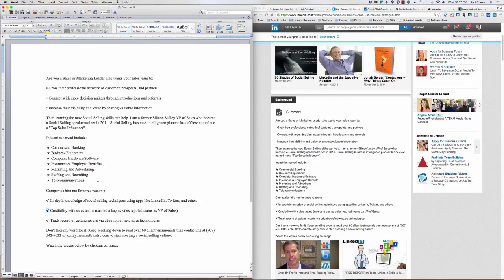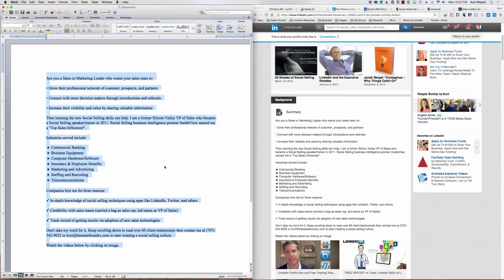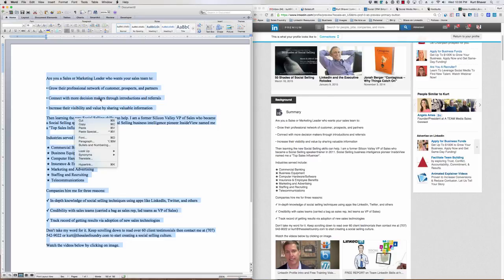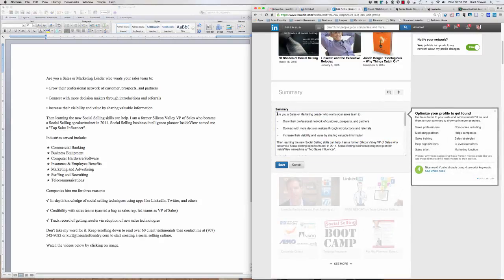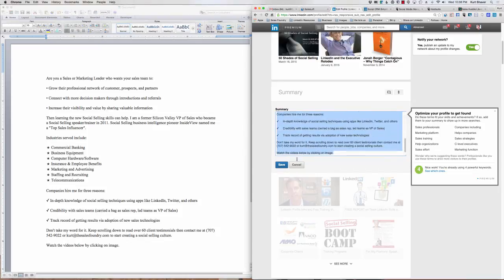LinkedIn Profile Summary Instructions